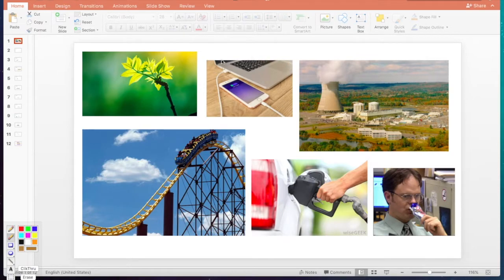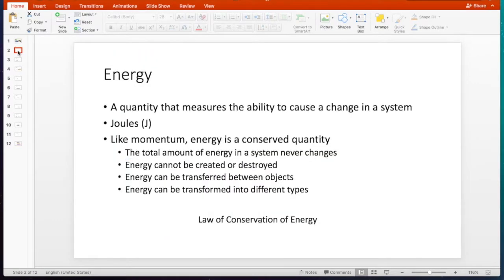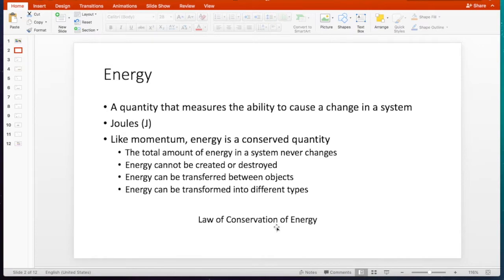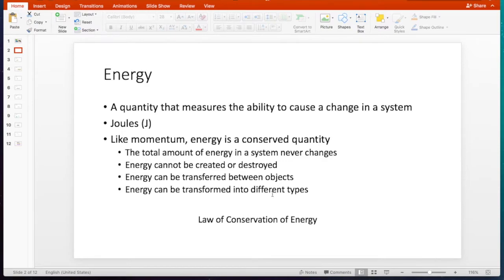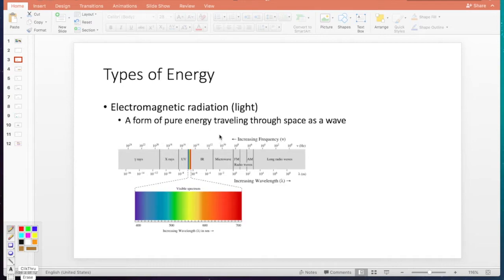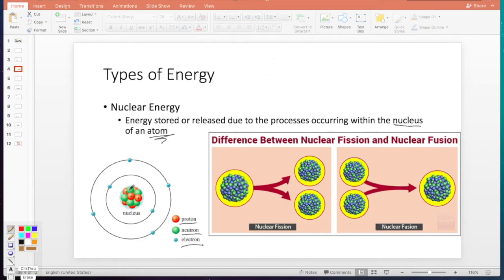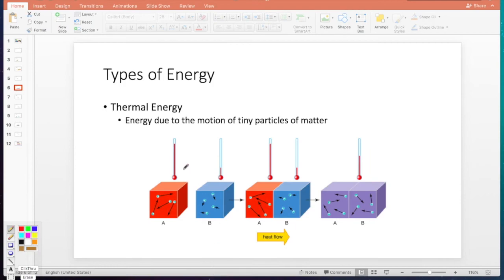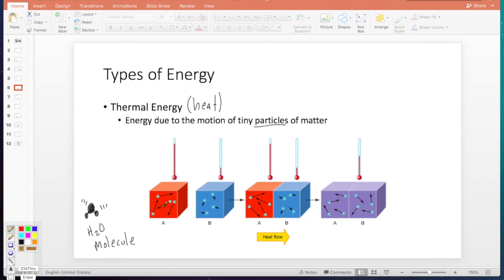Intro to Energy 1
The first video in a series on Energy for Physical Science Online